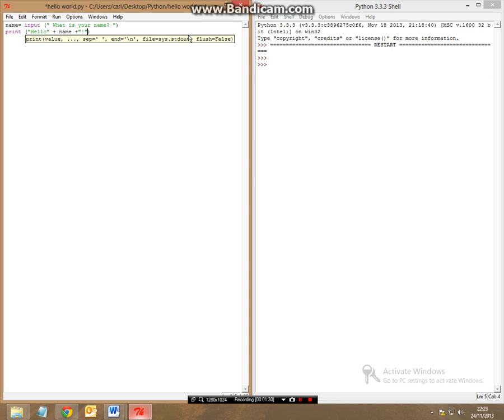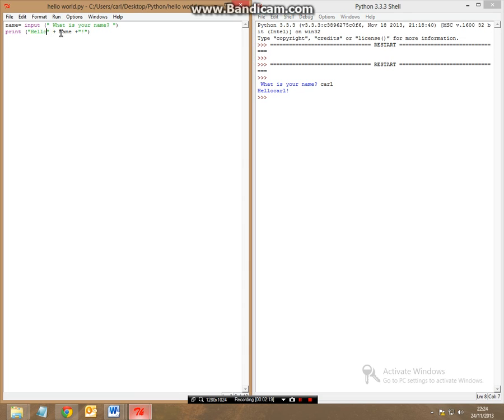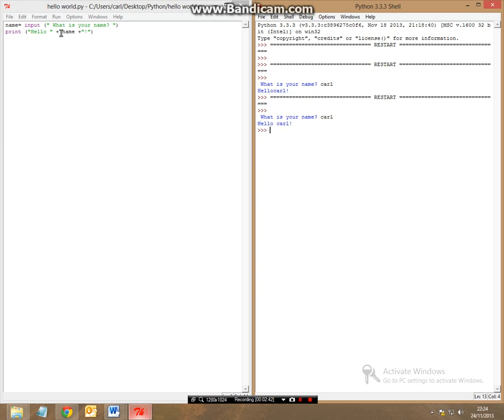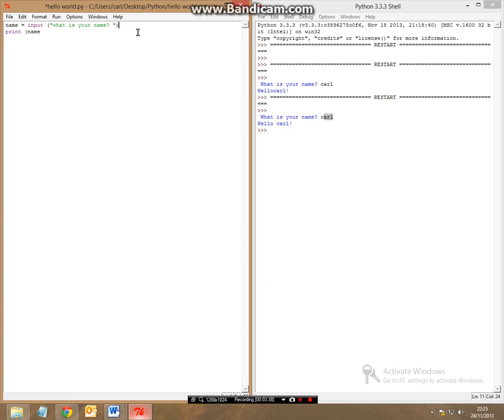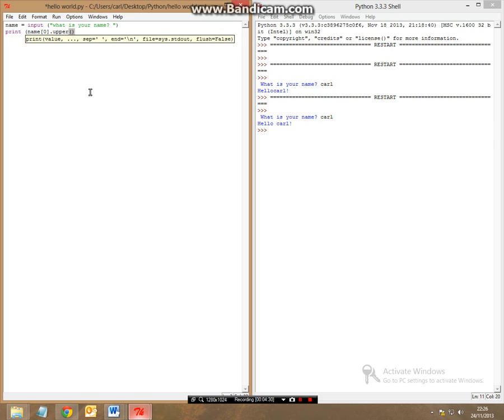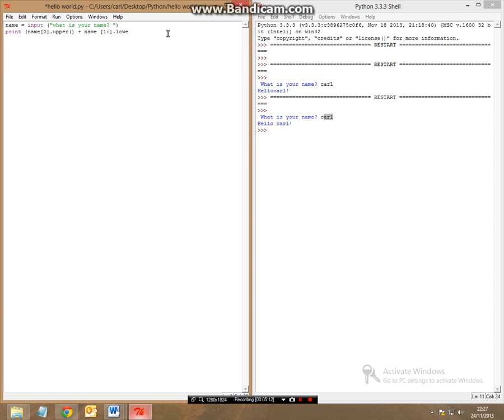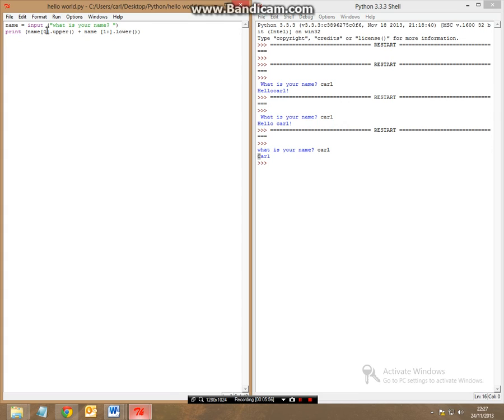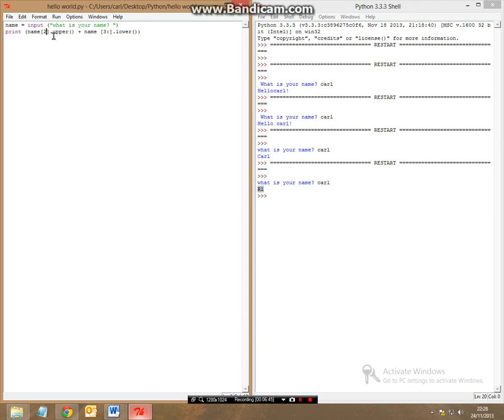Basics Of Python - how to ask and answer a question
so this video just shows us how we can use the input function as well as declaring a variable and then asking and answering a question